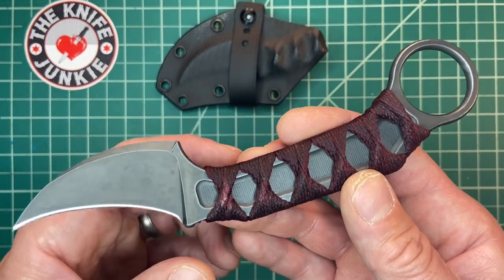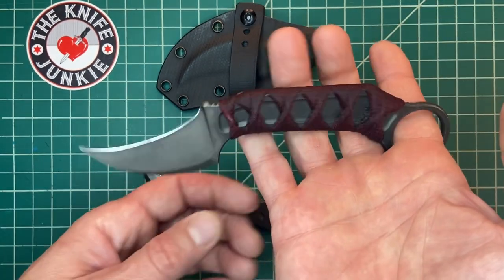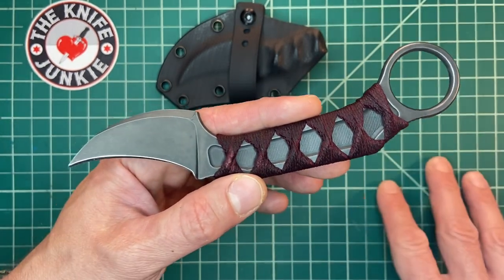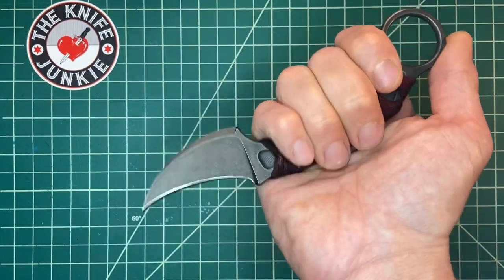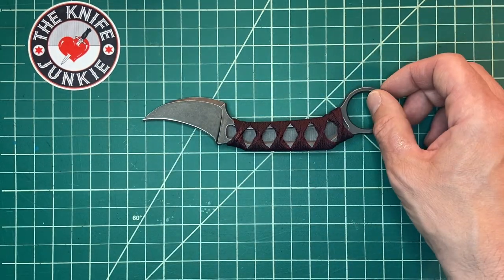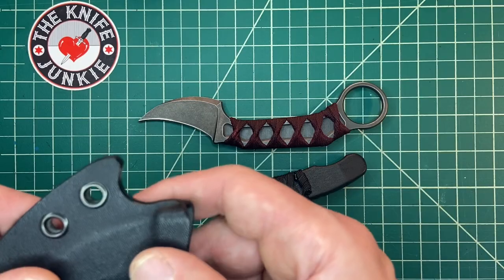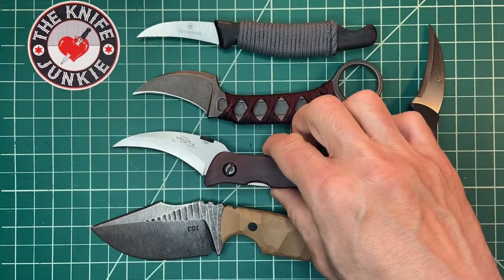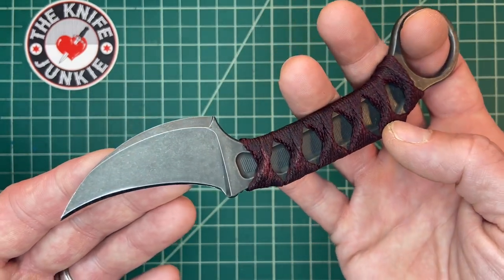Custom Bastinelli Anomaly Knife - A Collaboration with Doug Marcaida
The Bastinelli Creations Anomaly is a collaboration with luminary kali martial artist Doug Marcaida. With it's karambit style handle and pikal style blade (oriented tip down and edge in) this is very much a dedicated self-defense / fighting knife. Its made of N690CO steel and is sharp as hell. This is a custom in that I asked Bastien Cove to cord wrap the handle and he made an excellent Kydex sheath that carries very easily in most situations. I love this thing!

🔪 SHOPPING FOR A KNIFE 🔪
The Knife Junkie Knives for Sale Webpage --